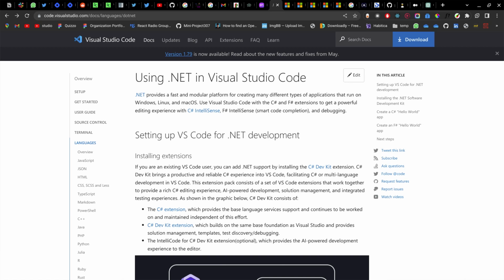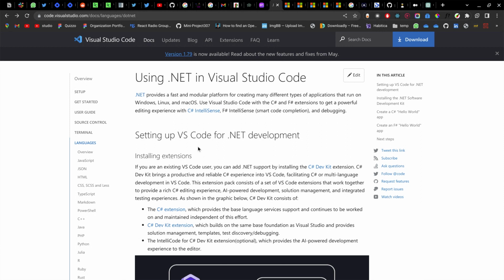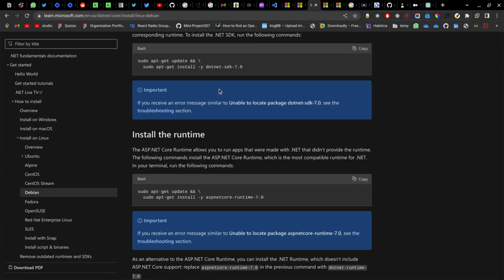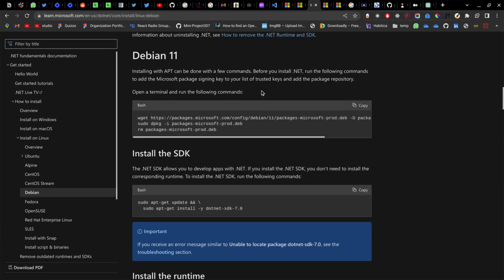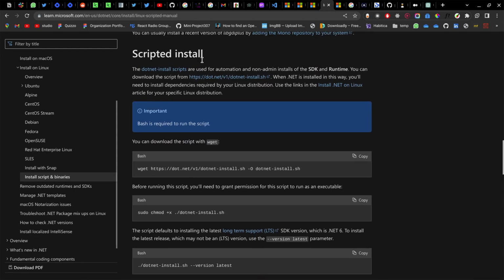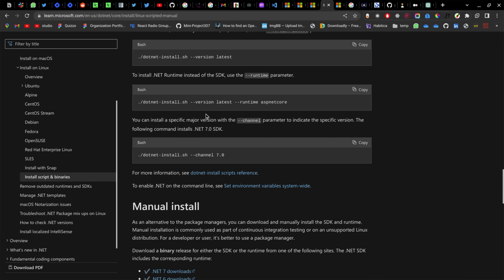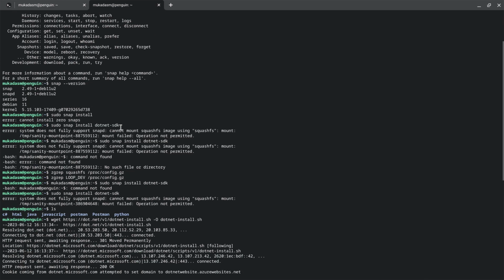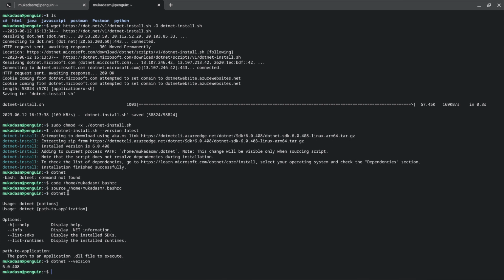How to Install DotNet on ChromeOS | Run dotNet Applications on your Chromebook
Want to run dotnet application on your chromebook? this is the video for you!

Installing dotNet SDK on ChromeOS with ARM64

links

Install instructions(can also be found on the install page for ARM64)

- grant the required(execution) permission
$ sudo chmod +x ./dotnet-install.sh

- install the script
$ ./dotnet-install.sh --version latest

set your path

- open your .bashrc file
$ code ~/.bashrc

- paste the following in it
* export DOTNET_ROOT=$HOME/.dotnet
* export PATH=$PATH:$HOME/.dotnet:$HOME/.dotnet/tools

run
source ~/.bashrc

check
dotnet --version